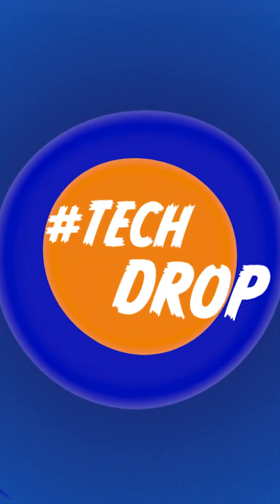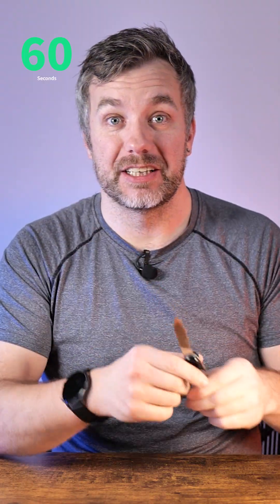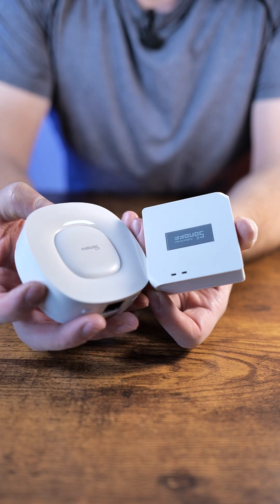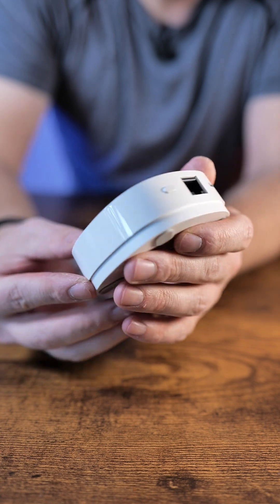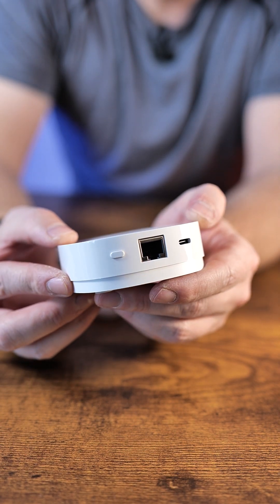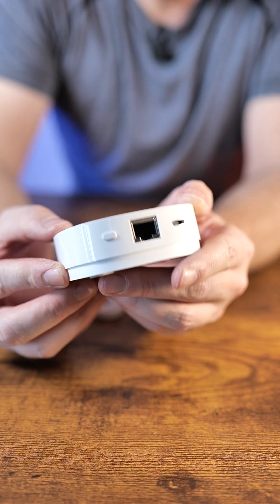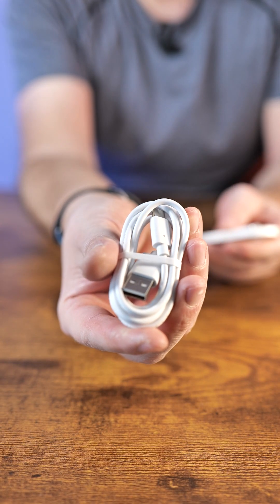TechDrop: A Sonoff that Matters!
I guess we should all see this coming. Sonoff has a Matter compatible bridge and I'm about to put it through its paces. The review will follow soon.

With extra support in April from:
Graham R,